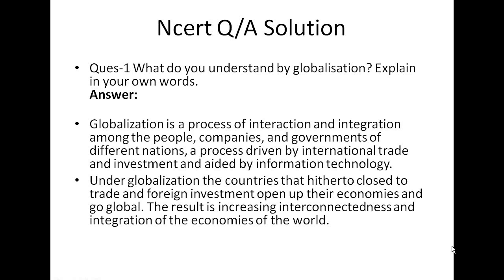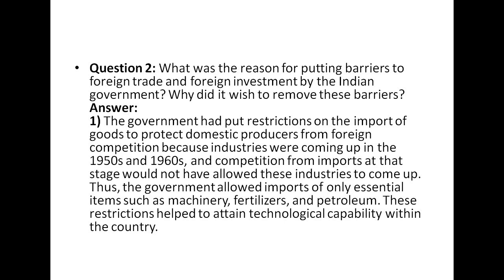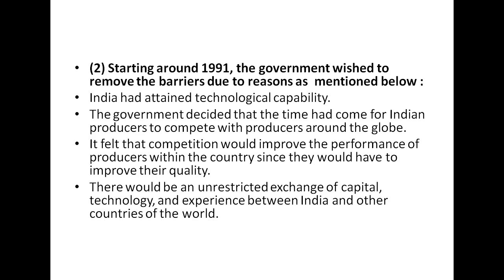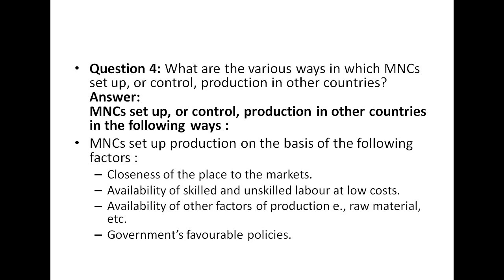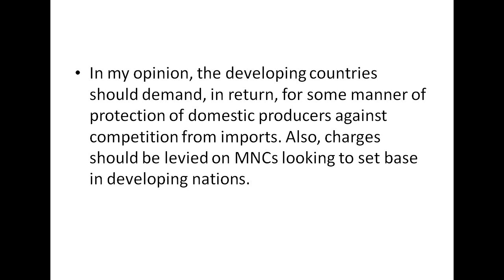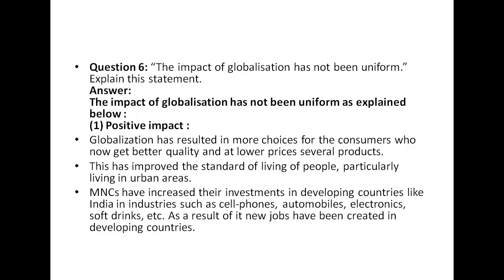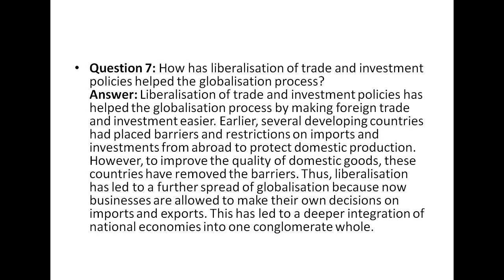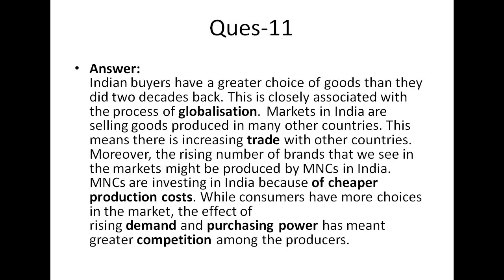Class -10th, Day- 112, Economics, Ch- 4 Globalisation and the Indian Economy Ncert Q A Solution lec